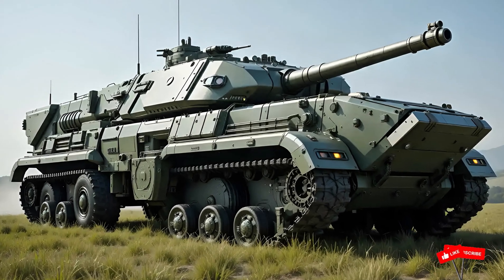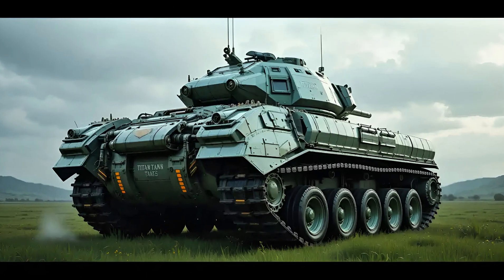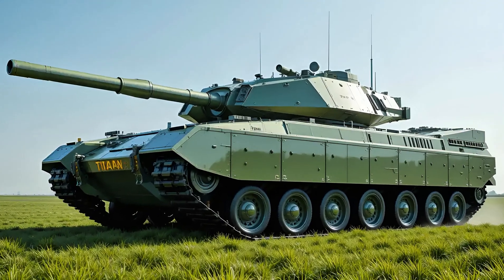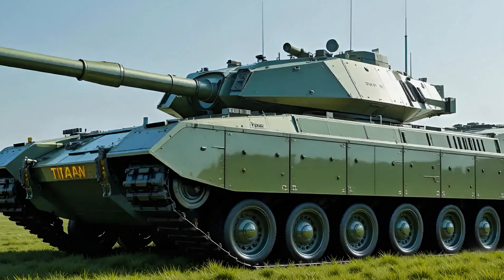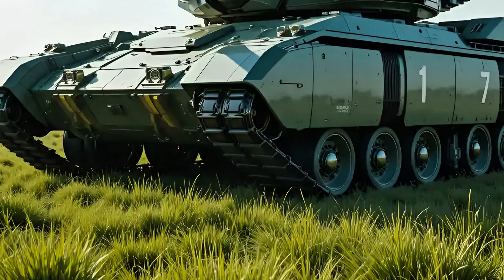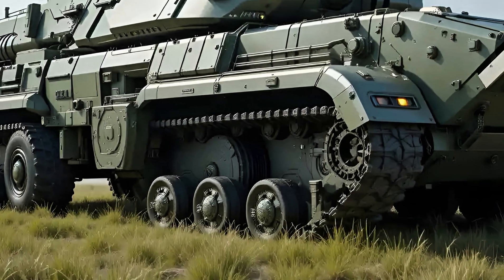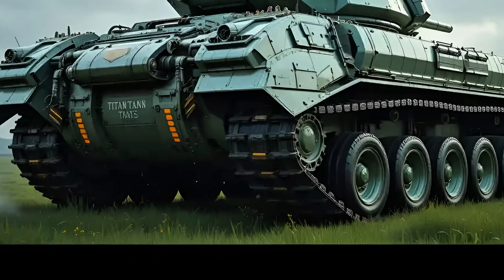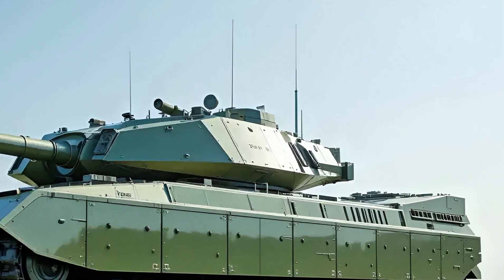Is the M1A2 SEP V3 Abrams the Most Powerful Tank of 2025? 🔥💪🛡️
In 2025, the M1A2 SEP V3 Abrams isn't just an upgrade—it's a revolution in armored warfare. This video explores the cutting-edge technologies, firepower, and survivability enhancements that make the SEP V3 the most advanced main battle tank in U.S. military history. From its powerful 120mm cannon to the Trophy Active Protection System and full battlefield connectivity, this tank redefines dominance on every level. Dive deep into the design, performance, and battlefield integration of a war machine built not just for today—but for tomorrow's warzones.

🔑 Keypoints:

Launch of M1A2 SEP V3 starting 2025

Trophy Active Protection System intercepts threats

Upgraded 1,500 HP gas turbine engine with improved efficiency

Advanced fire control and smart ammunition (Airburst, Sabot)

Enhanced thermal sensors and optics for night ops

Upgraded crew survivability with blast-attenuating seats

CROWS-LP remote weapon station

Full integration with Joint Battle Command-Platform (JBC-P)

Real-time diagnostics and system health monitoring

Reinforced armor and IED underbody protection